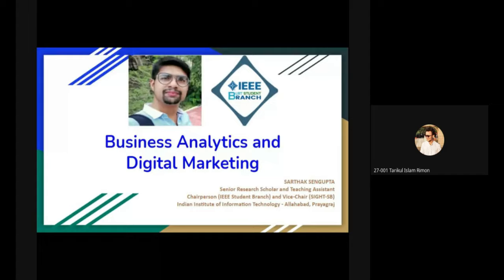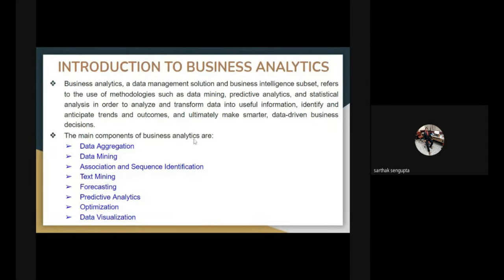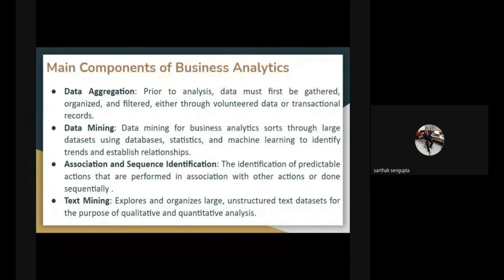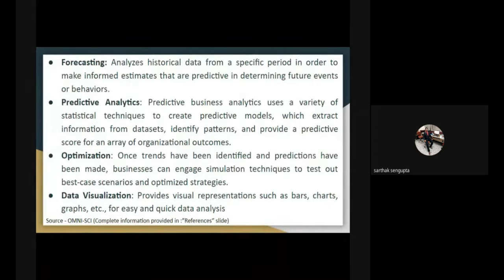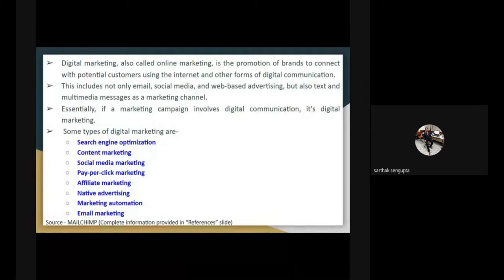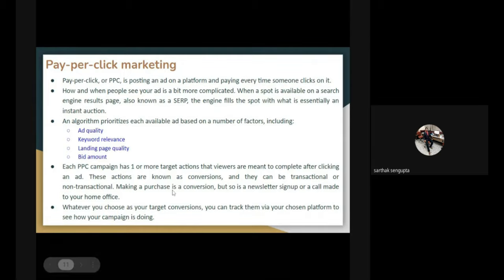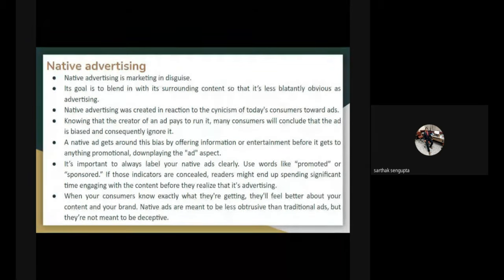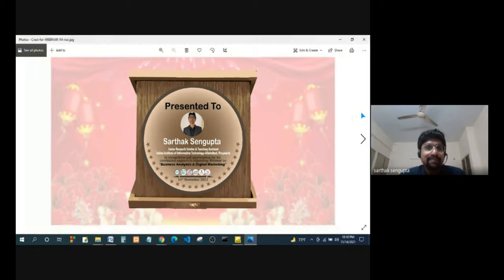Business Analytics and Digital Marketing | IEEE BUBT Student Branch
Business analytics, a data management solution and business intelligence subset, refers to the use of methodologies such as data mining, predictive analytics, and statistical analysis in order to analyze and transform data into useful information, identify and anticipate trends and outcomes, and ultimately make smarter, data-driven business decisions. The main components of a typical business analytics dashboard include: Data Aggregation;Data Mining, Association and Sequence Identification, Text Mining, Forecasting, Predictive Analytics, Optimization, and last but not the least Data Visualization. Any marketing that uses electronic devices to convey promotional messaging and measure its impact. In practice, digital marketing typically refers to marketing campaigns that appear on a computer, phone, tablet, or other device. It can take many forms, including online video, display ads, and social media posts. Digital marketing is often compared to “traditional marketing” such as magazine ads, billboards, and direct mail. Oddly, television is usually lumped in with traditional marketing. To optimize your marketing strategies, digital is mandatory. Digital marketing can help you to get to know your audience, learn important data about them, and provide metrics that will give your marketing team credibility.

✨Topic✨: “Business Analytics and Digital Marketing”
✨Speaker✨: “Sarthak Sengupta”

Sarthak Sengupta is a senior research scholar and teaching assistant. He is a computer engineer and MBA graduate as well. He also has work experience in Industry & Academia. His research and teaching include higher education development, organizational behaviour, management information systems, conflict management, data mining, machine learning, economics, marketing management, optimization, and social media analytics. He has published 26 research papers in journals, conferences, book chapters, and a book. He has worked in different parts of India and this has helped him in becoming a highly adaptable individual. He likes working in challenging environments and this has helped him develop a dynamic personality with cross-cultural sensitivity. He had participated in JENESYS - ECONOMICS BATCH 2016, JAPAN - a people to people exchange program promoted and funded by the Japanese Government to foster international cooperation and economic partnership. He is the recipient of the American Finance Association Travel Grant Award, Young Scientist Award, and 4 best paper awards. He has a Diploma in Cyber Law. He is a Certified System Security Analyst and Chairperson of the IEEE Student Branch. His international exposure includes Malaysia, Japan, China, Thailand, Bangladesh, Nepal, and the United States of America

[ IEEE ]